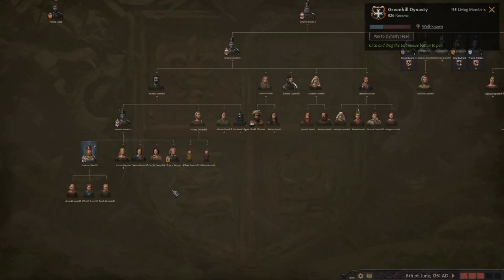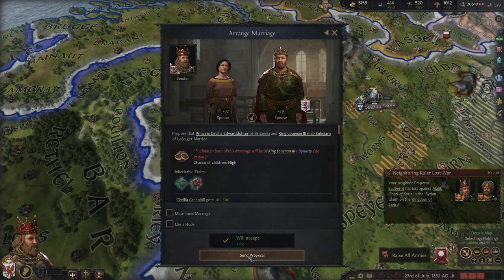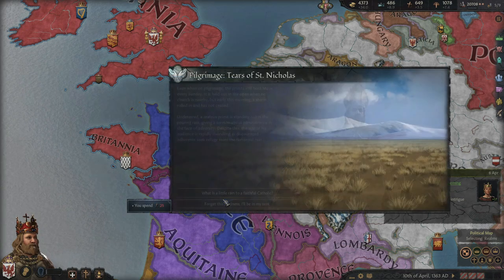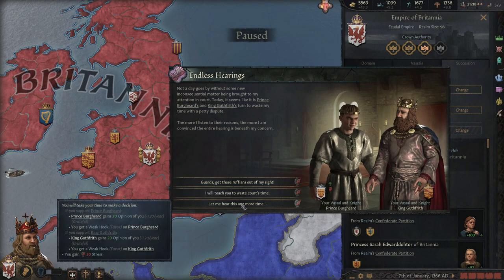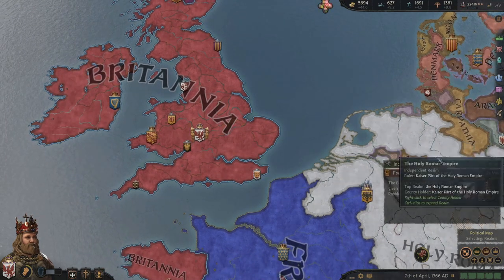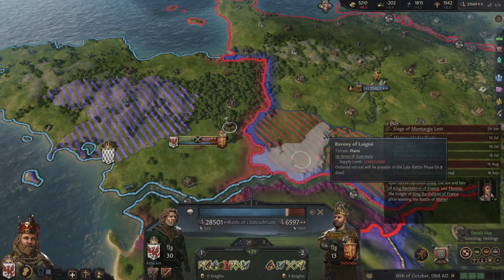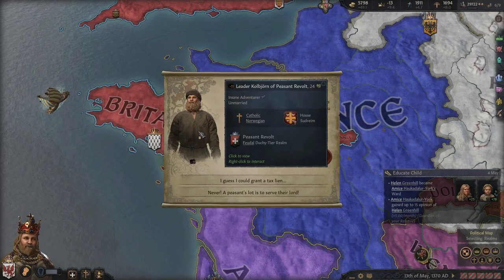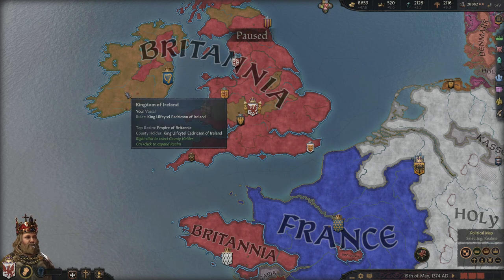PLAGUE RUINS MY PLANS - Let's Play Crusader Kings III - England 1066 - Episode 36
Supreme Allied Commanders: Andrew Sweets, Insane

Major Generals: Asmeroe, Chara, Cody Anglin, Curtis, Erick Jull, Glenn Cutting, Glorfindel of Gondolin, Griffor, Jeff, Mirian112, Wilbrod Smith

Colonels:  Allen Hand, Carson Horn, David Waite, Massimo, MiZero, Scotty King, Woodpig

Lieutenant Colonels: Kevin Pratt, Jason Haman, Christopher Carter

Majors: Bert Boyce, Big Snake, Bigton90, DKman, Graham Brown, Gustav Kuriga, Matthew Wharton, The Dissi, Tyler Zelenski